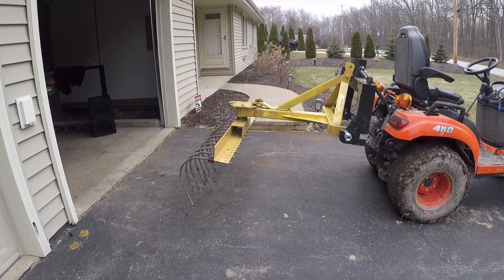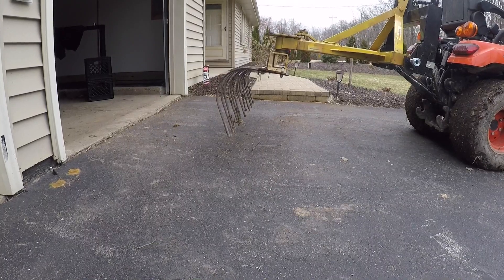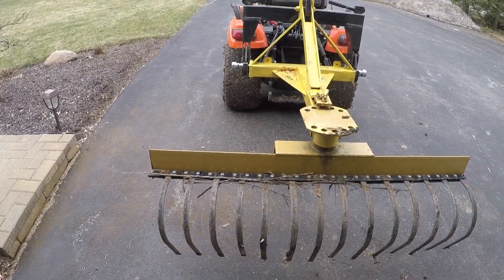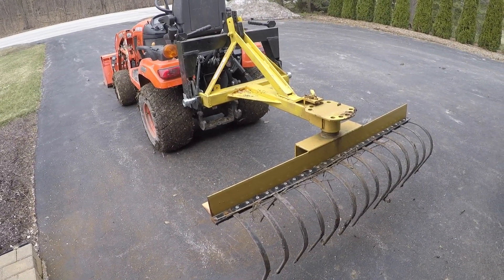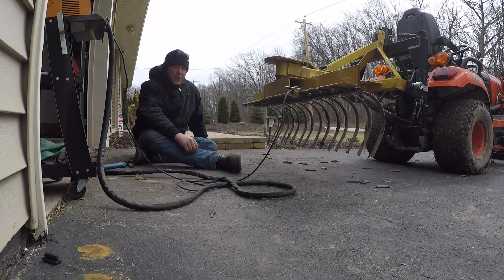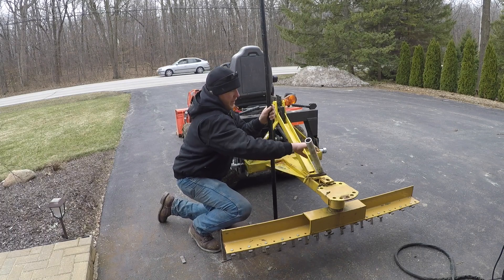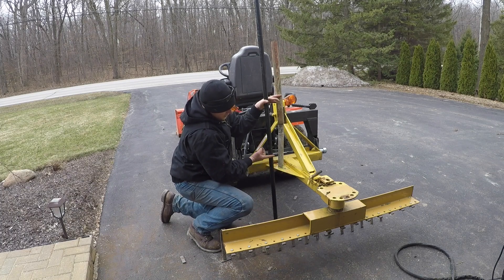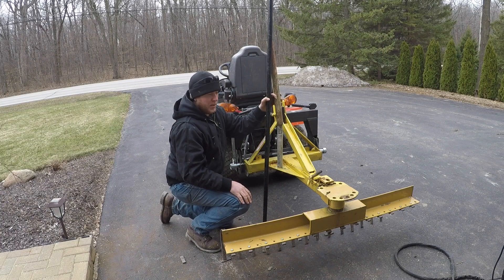Modifying a Landscape Rake To Work On a Subcompact Tractor DIY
Plasma Cutter

I modify my oversized landscape rake made for compact tractors to better suit my small bx kubota tractor.